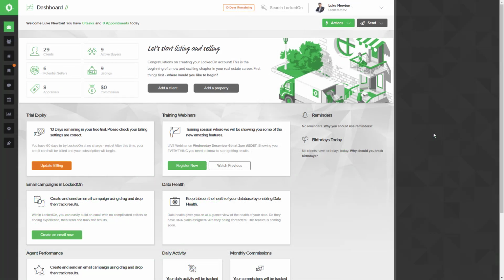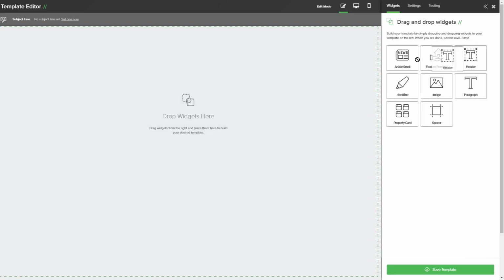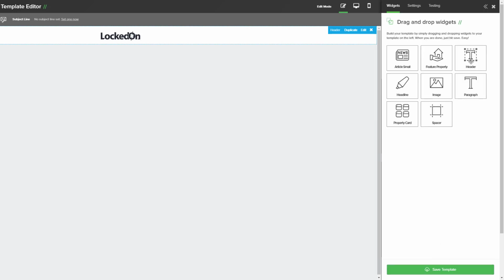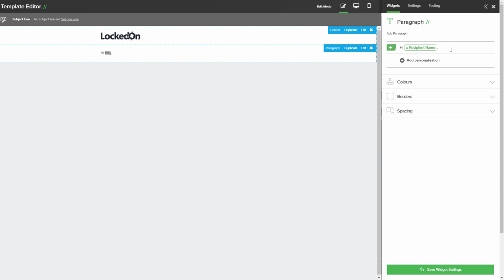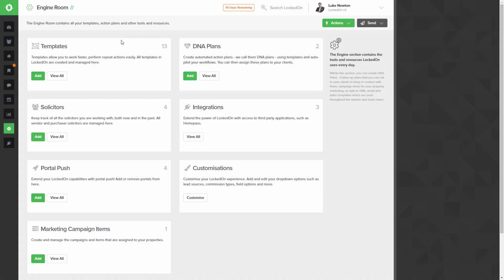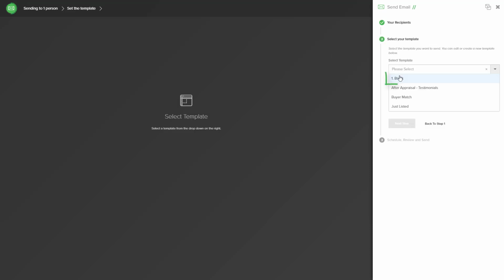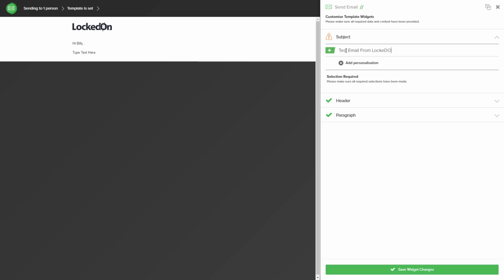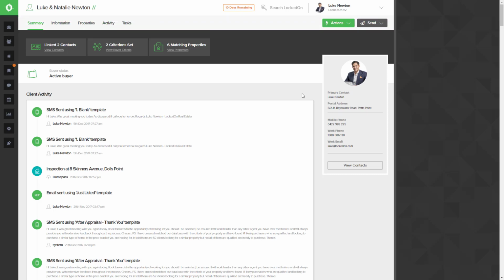Creating Your Standard Email Template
In this tutorial, you will learn how to create a standard email with a header & paragraph widget and then how to send this template to a client.